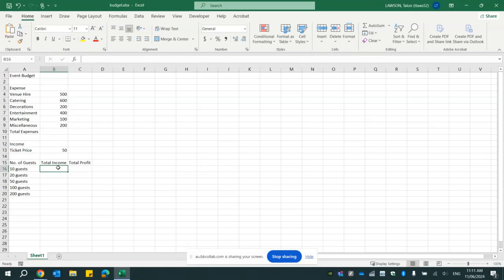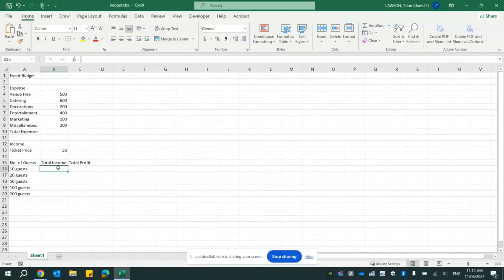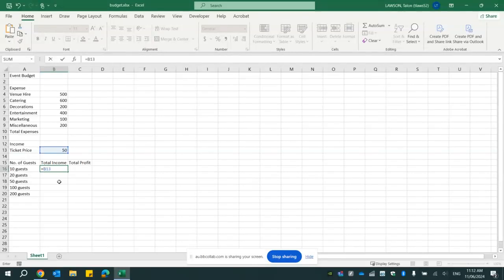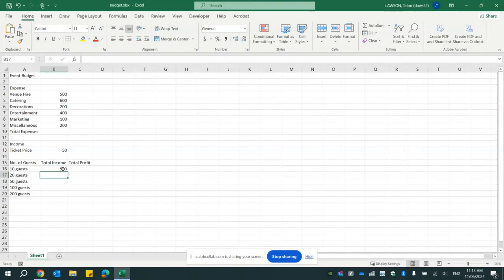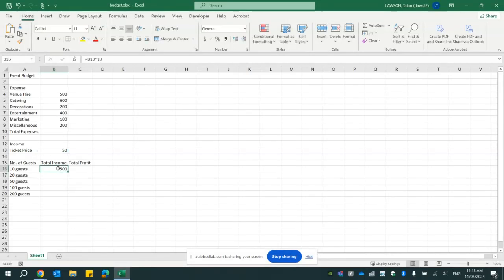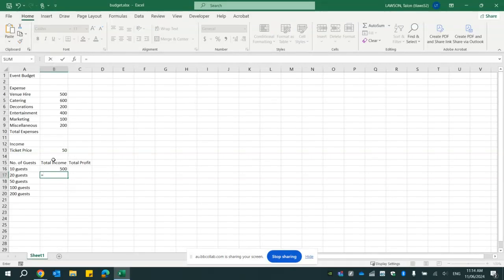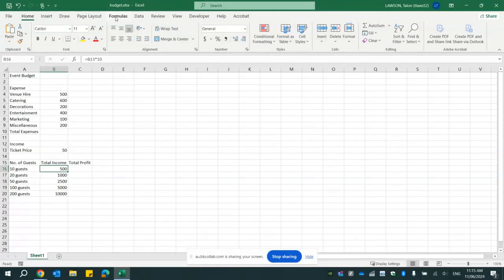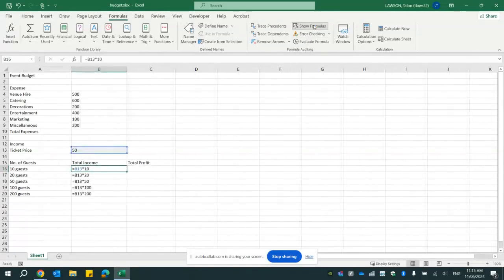2 - using formulas in Excel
The second video in a series looking at using spreadsheets in Excel. This video looks at using formulas to calculate values.